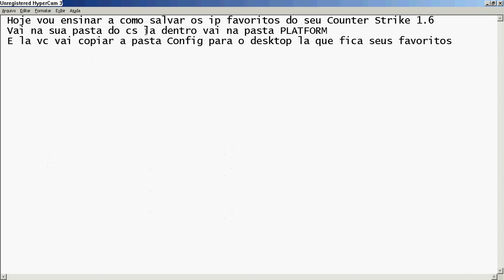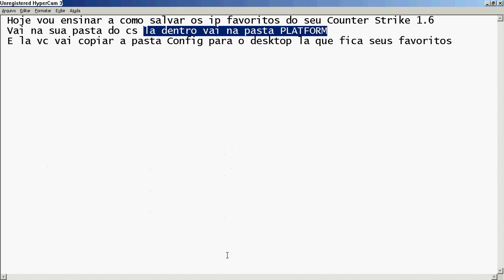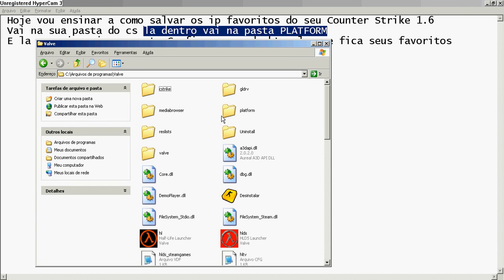Salvando Favoritos do CS 1.6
Para voçe que nao quer perder seus favoritos quando tem de Reinstalar o CS faça o backup deles.